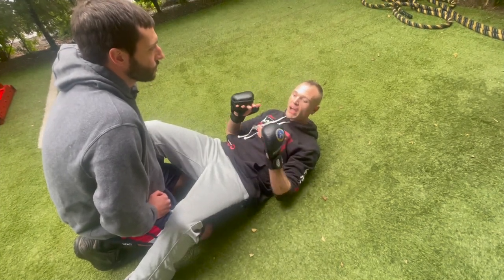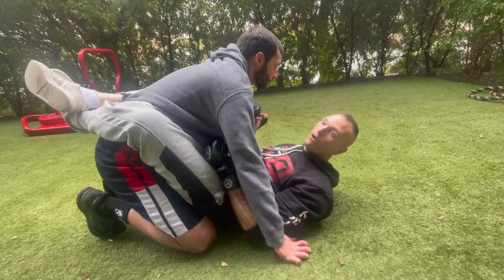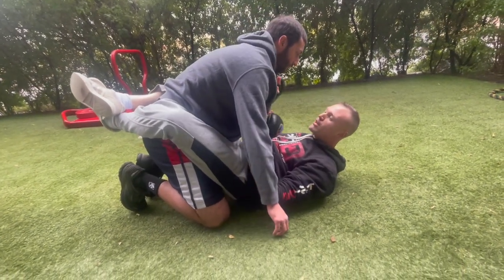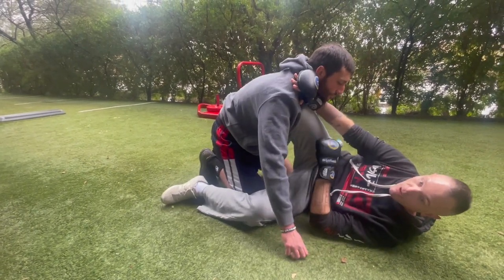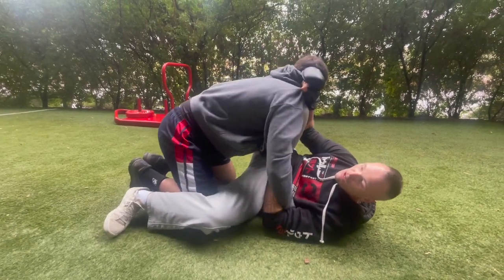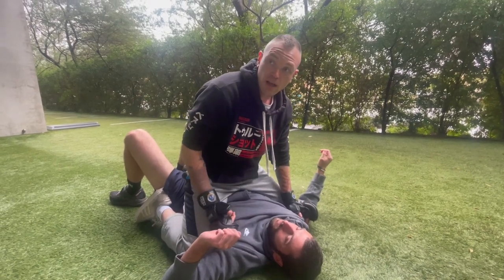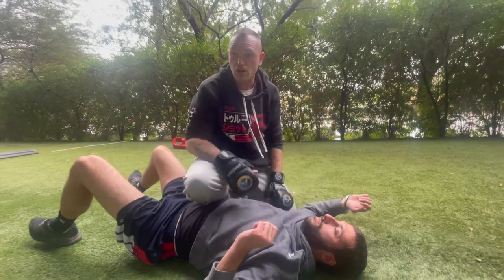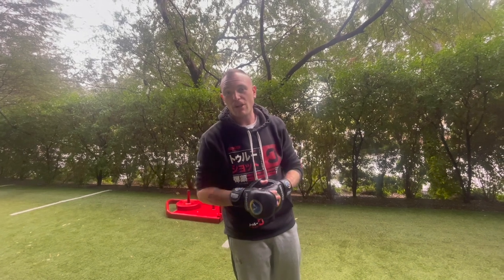Ground Fighting Essentials (The Scissor Sweep) Survive the Scramble